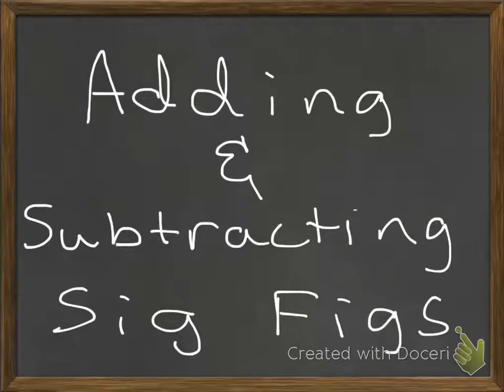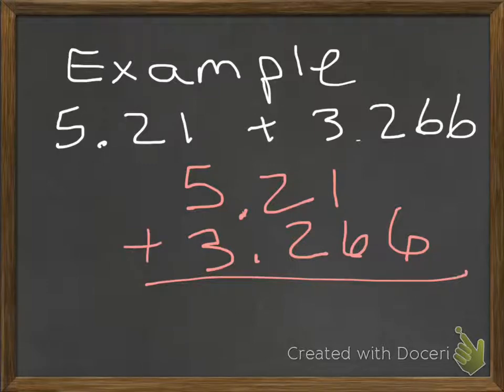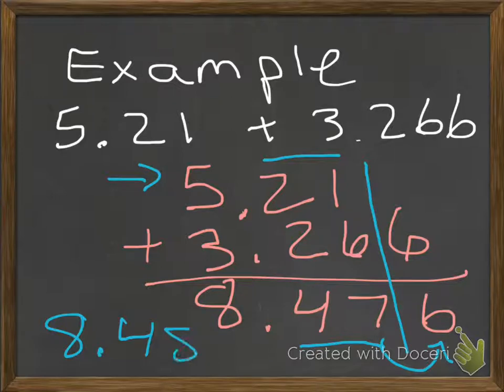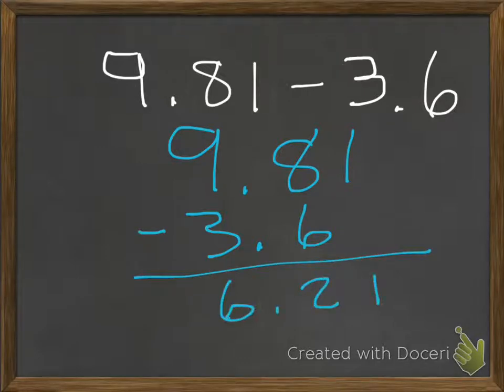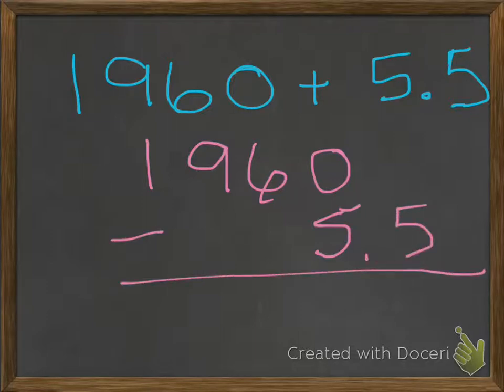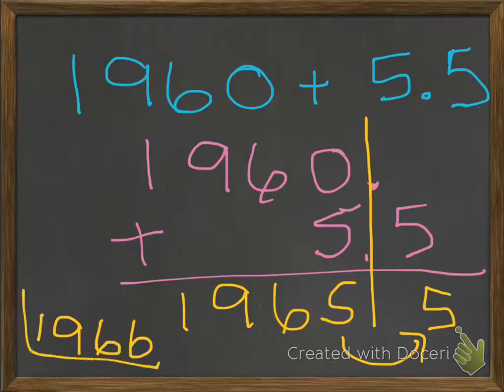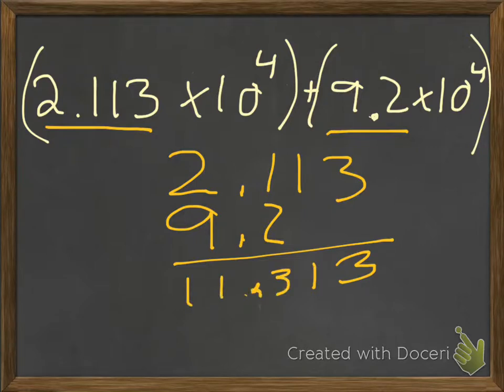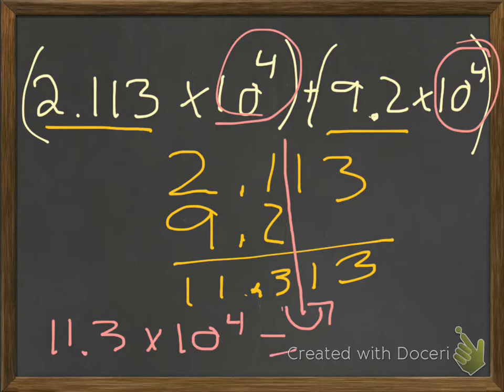add & subtract sig figs